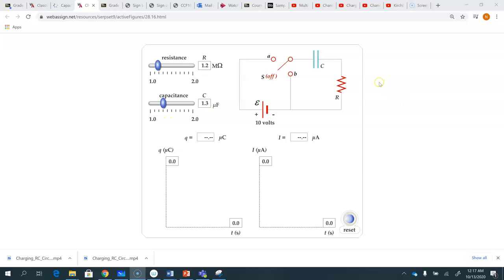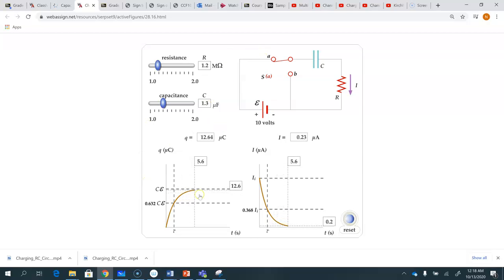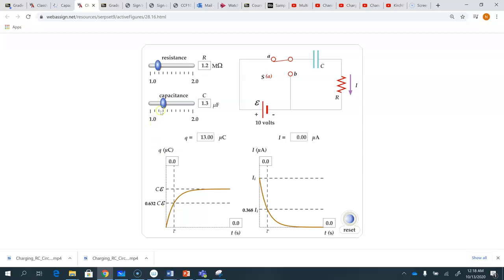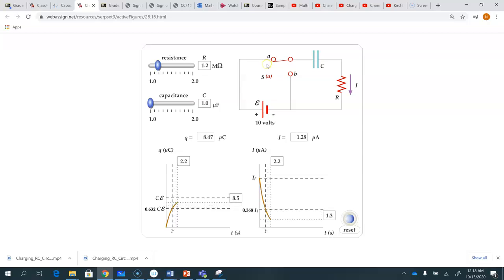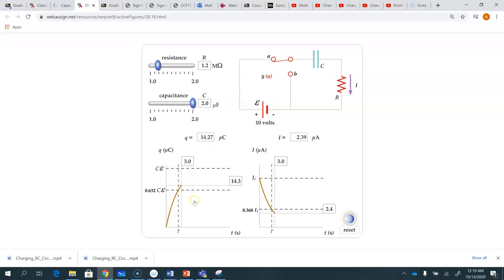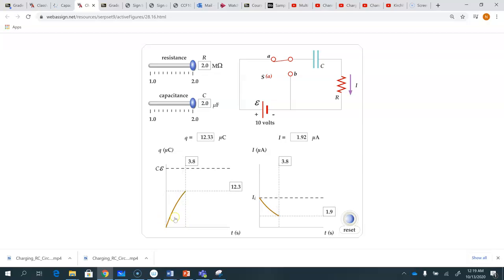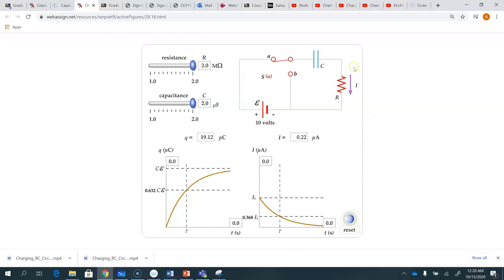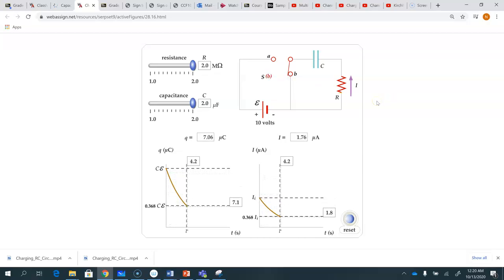Active Figure RC Circuit